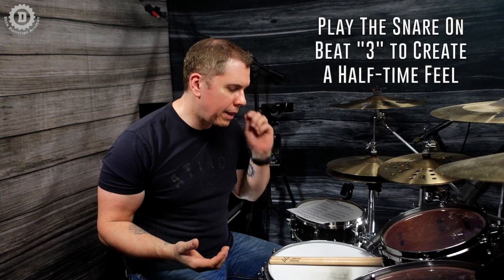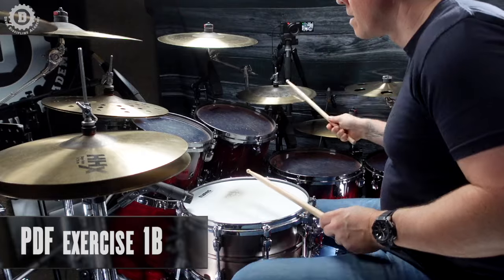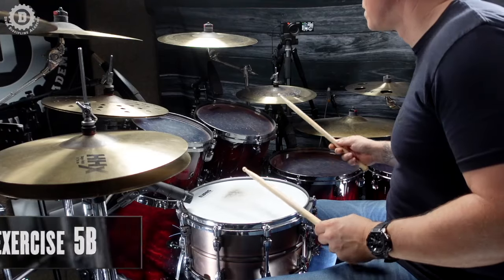BEGINNER DOUBLE BASS DRUMMING - "GALLOP" 16th Note Grooves Pt 2 Drum Lesson//Drum Discipline Academy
Get Your FREE PDF for this Lesson HERE!

If you haven't already enrolled in the DOUBLE BASS DRUMMING MASTERCLASS you can view it below and schedule a FREE 45 min. Double Bass Strategy Call with me to help you develop a game plan to be the best drummer you can be!

Gear:
TAMA Bubinga Starclassic Drums:
10×8 Rack Tom
12×9 Rack Tom
14×12 Floor Tom
16×14 Floor Tom
22×18 Bass Drum
14×7 Tama Copper Starphonic

SABIAN Cymbals:
14” HHX Stage Hats
16” HHX Evolution Ozone Crash
18” AAXplosion Crash
12” Holy China/12" Aero Splash
17” Vault Saturation Crash
14” ArtisanHats
21” HH Soul Side Ride
14” AAX Studio Crash Stacked with 12” AAX Mini China
20” AAX Aero Crash

EVANS Drumheads:
G2 Tom Batter
G1-Tom Resonant
HD Dry-Snare Batter
Hazy 300-Snare Resonant
G2-Bass Batter

VATER Drumsticks:
Power House

TAMA Hardware:
Road Pro Cym/Snare Stands
Iron Cobra Power Guide Double Pedal
Iron Cobra HiHat Stand
1st Chair Round Rider XL